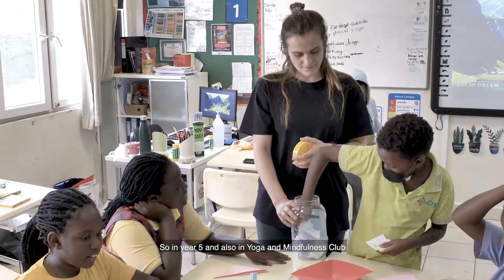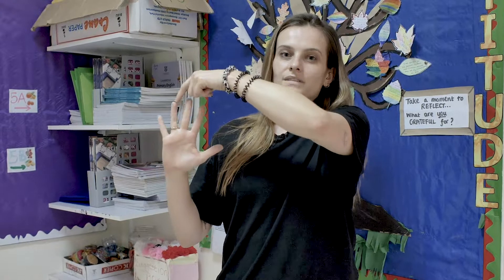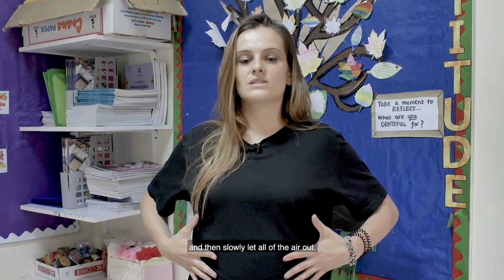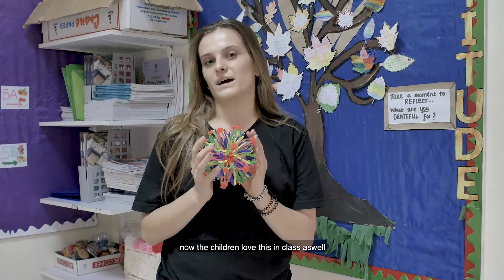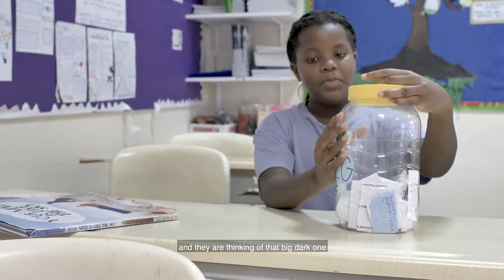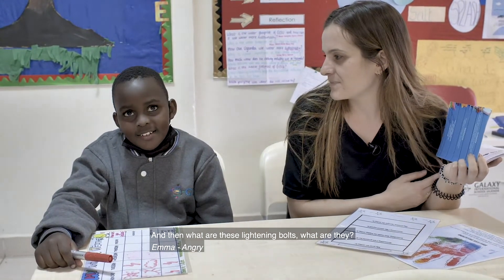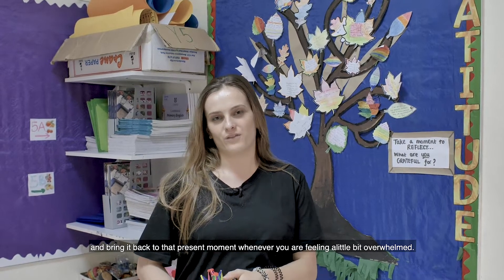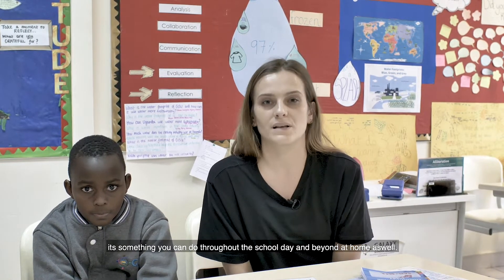Mindfulness | Yoga Club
The root of the word Yoga is “yoke” or to “unite”. Whilst Yoga is commonly perceived to be a physical practice, acts of Yoga can be be carried out in the smallest of ways.

With today being International Day of Yoga, give yourself time to slow down and reconnect with yourself, others and the world around you. Here are some ideas for how you can introduce Yoga into your daily life.